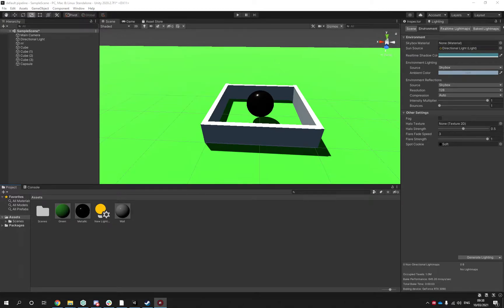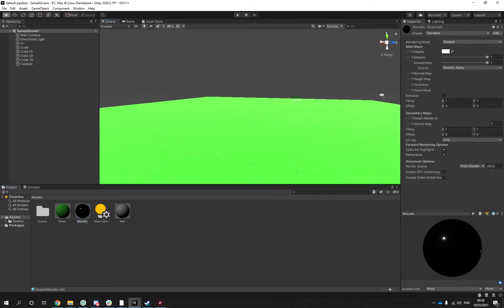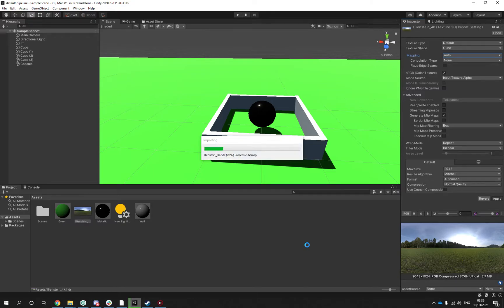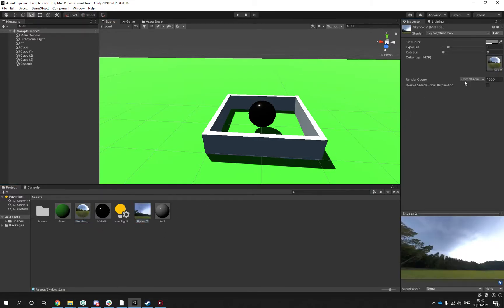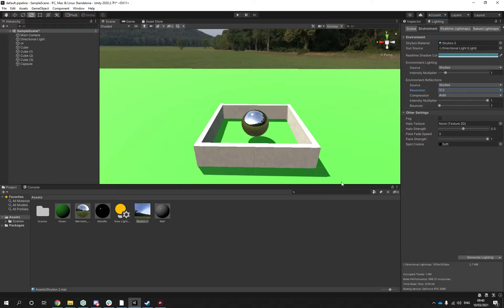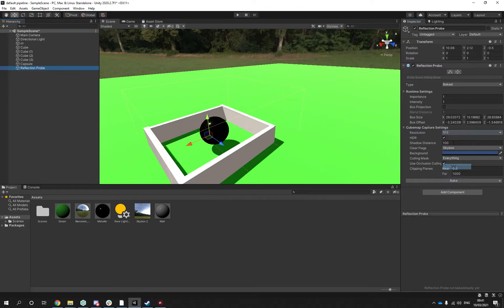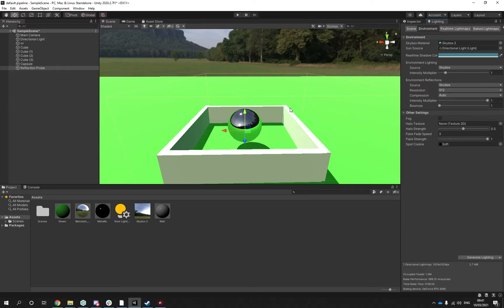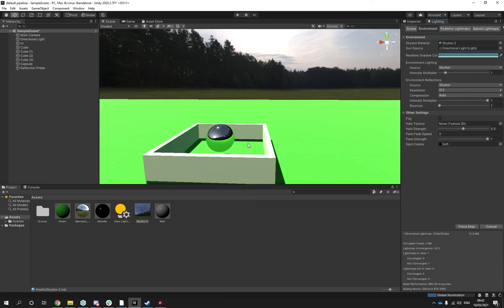Unity 2020 - Environment Lighting using proper HDRI Skybox - Beginner - Default Pipeline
In this video I show how I would setup a basic HDRI skybox to light up my environment, instead of other beginner methods that does not give accurate lighting.